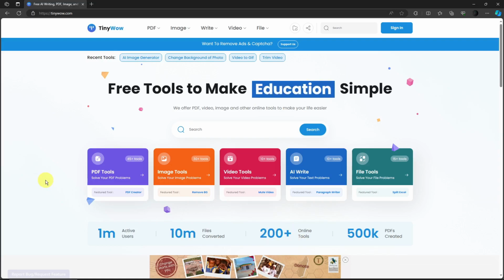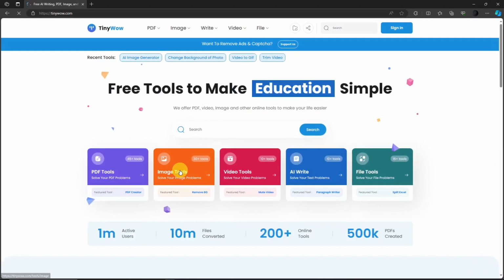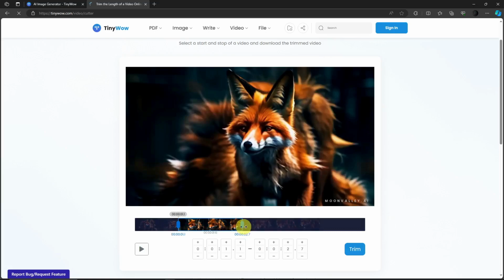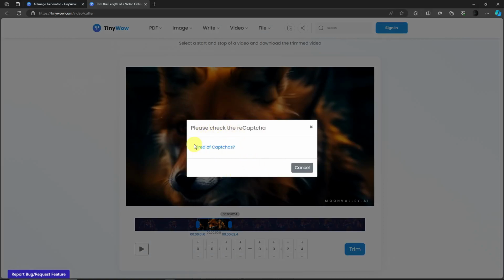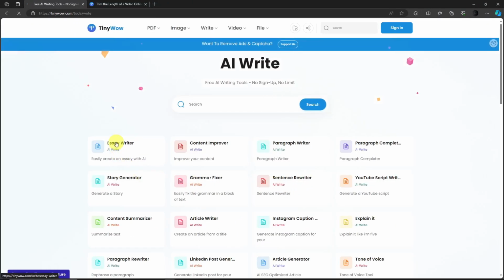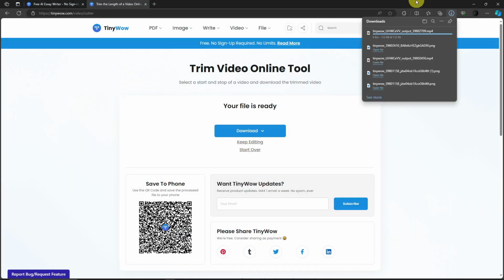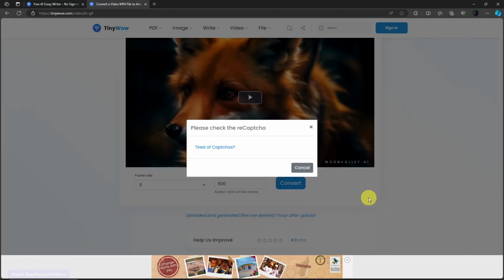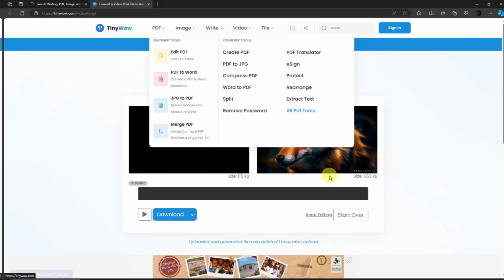How To Use This Incredible AI Website You Can't Miss TinyWow 2024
Welcome to a fascinating exploration of an incredible AI website that you simply can't afford to miss! Discover a treasure trove of utility and innovation as we delve into the depths of this must-visit platform.

Join us as we navigate through the features and functionalities of this exceptional AI-driven website. Whether you're a student, knowledge seeker, or just someone looking for extraordinary online experiences, this video is tailor-made for you.